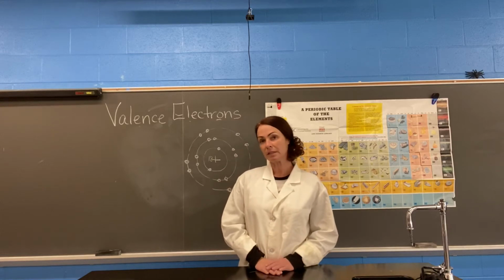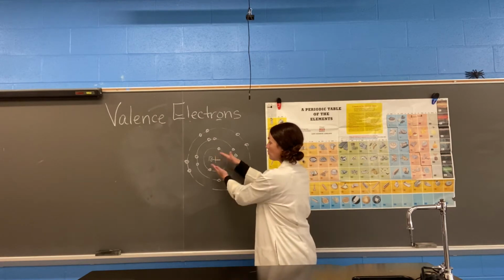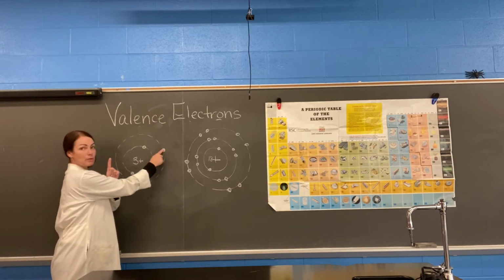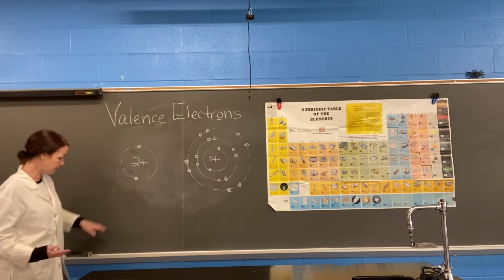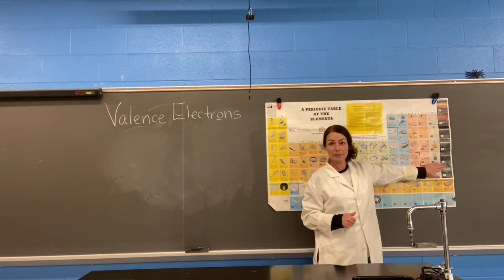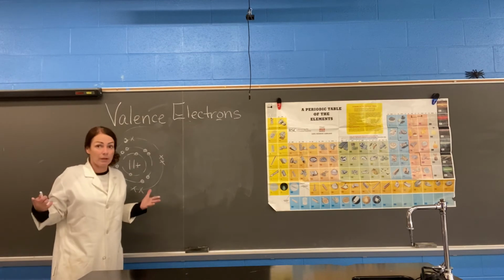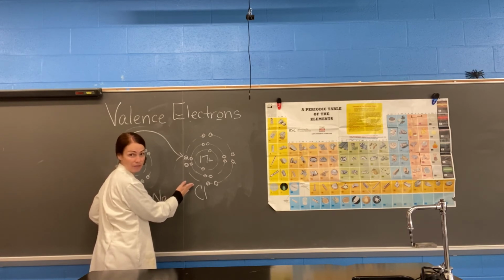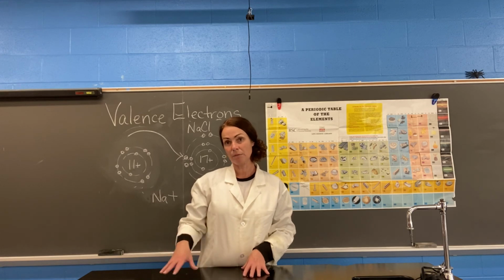Valence Electrons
This video introduces the basic concept of the Bohr model and valence electrons.